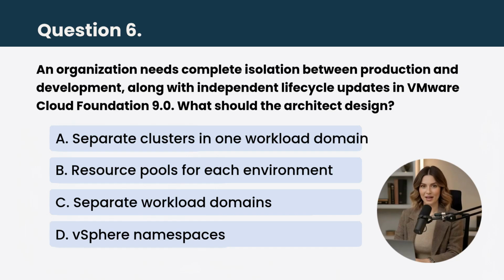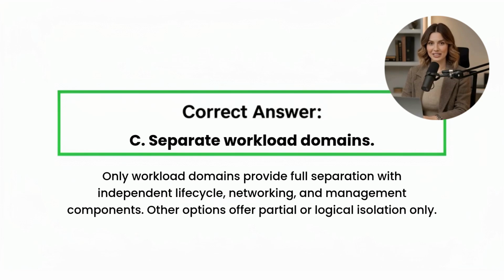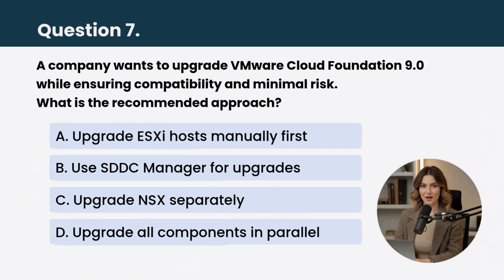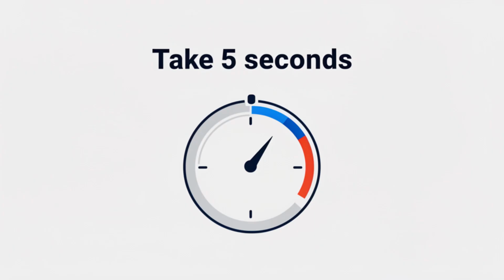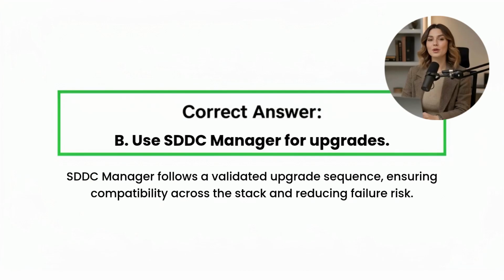2V0-13.25 Practice Questions 2026 | VMware Cloud Foundation 9.0 Architect Exam Prep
Prepare for the VMware Cloud Foundation Architect Exam (2V0-13.25) with real, exam-level VMware Cloud Foundation 9.0 practice questions designed to test your architectural thinking.

In this video, you’ll face carefully selected MCQs covering key exam topics like SDDC Manager, workload domains, lifecycle management, and NSX architecture — exactly what you need to pass with confidence.

🚀 Whether you're a VMware Architect, Cloud Engineer, or IT Professional, these questions will help you identify weak areas and improve your decision-making under exam pressure.

📌 What You’ll Learn:
Realistic VMware Cloud Foundation 9.0 exam questions
Architect-level scenario-based MCQs
Detailed explanations for each answer
Key concepts tested in the 2V0-13.25 exam
🎯 Target Audience:
VMware Cloud Architects
Data Center & Infrastructure Engineers
Cloud & Virtualization Professionals
Candidates preparing for VMware certifications
🔥 Recommended Resource:

Get access to latest VMware Cloud Foundation practice questions and boost your chances of passing:

⏱️ Timestamps:
00:00 Intro & Exam Strategy
00:35 Q1 – SDDC Manager
01:19 Q2 – Workload Domains
02:00 Q3 – Lifecycle Management
02:50 Q4 – NSX Architecture
03:23 Q5 – Management Domain
04:02 Q6 – Advanced Scenario
04:40 Q7 – Upgrade Strategy
05:15 Final Tips & Outro

📢 Stay Ahead:

More videos are coming covering advanced VMware Cloud Foundation Architect exam topics, real scenarios, and high-probability questions.